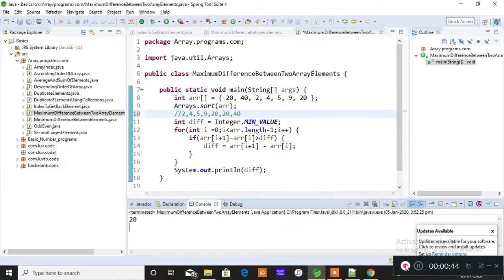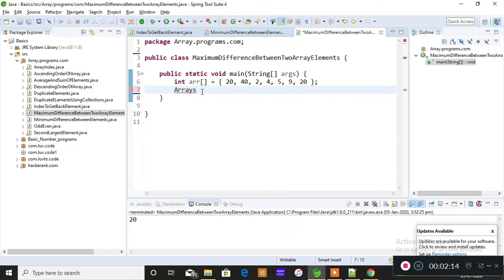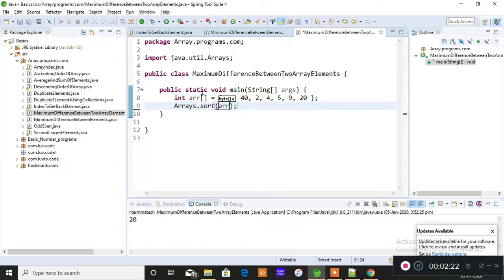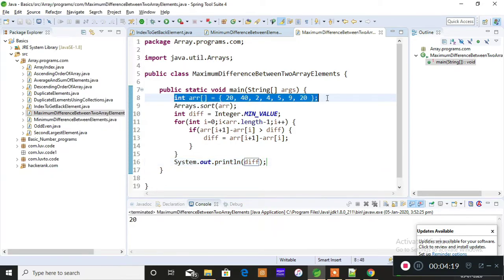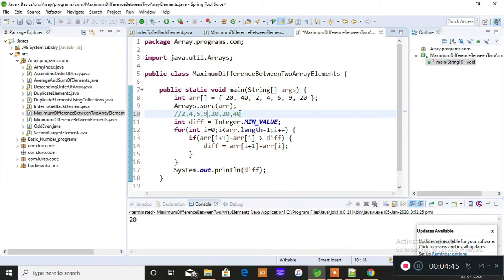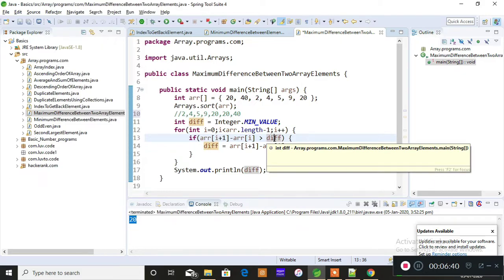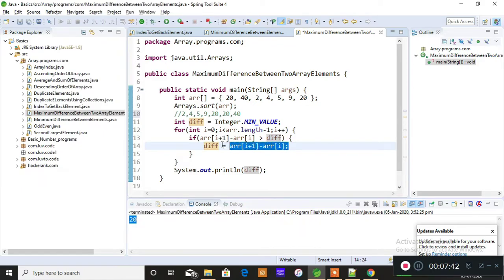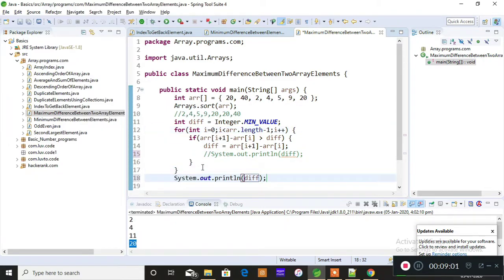How To Find The Maximum Difference Between Two Array Elements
Hello Everyone,
This video explains to you how to find the biggest or the largest difference between two continuous elements in the given array.